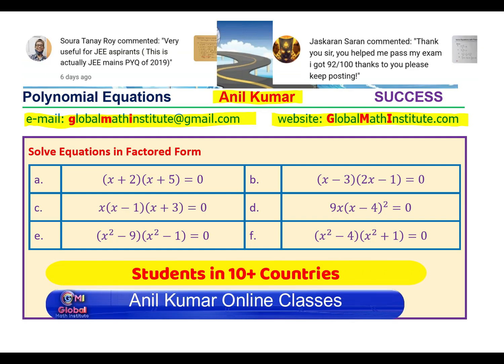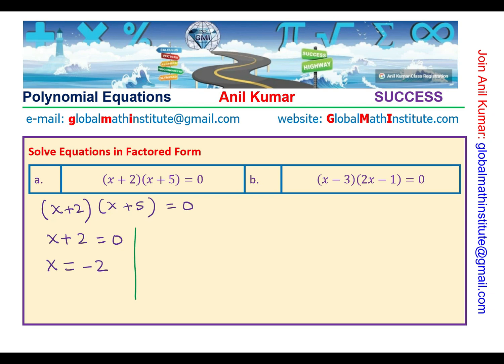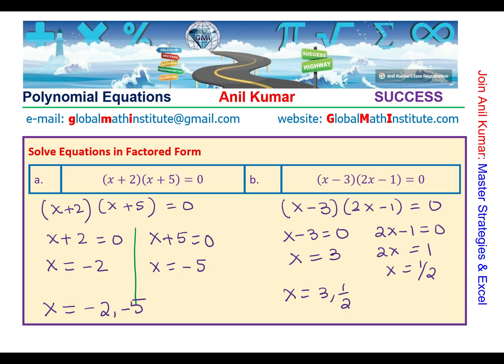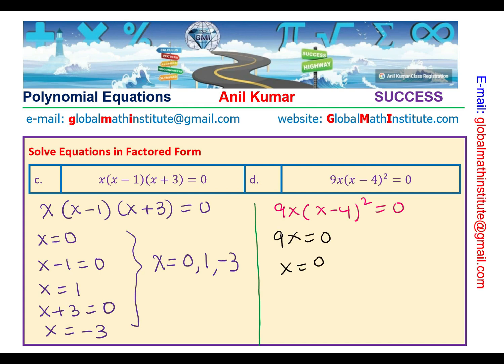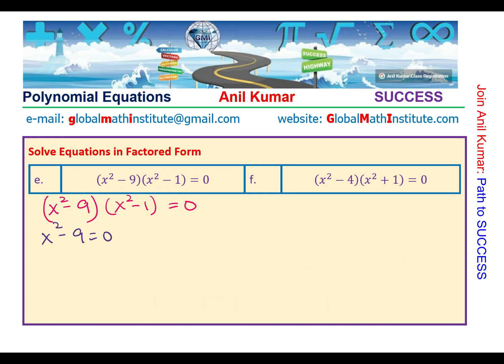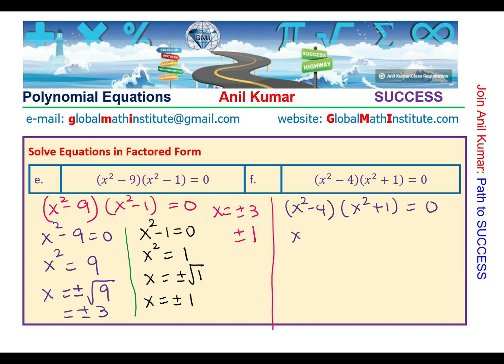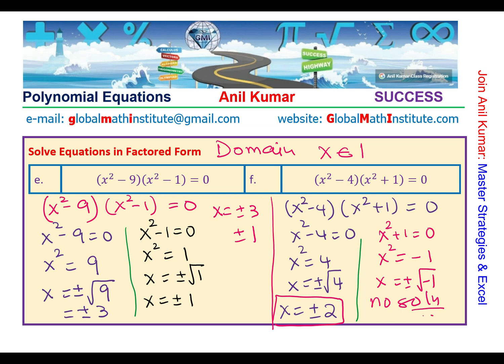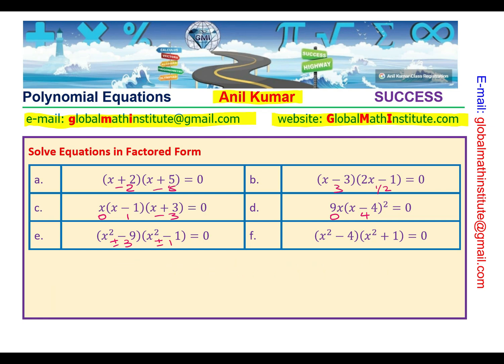Solve Polynomial Equation in Factor Form in Domain of Real Numbers